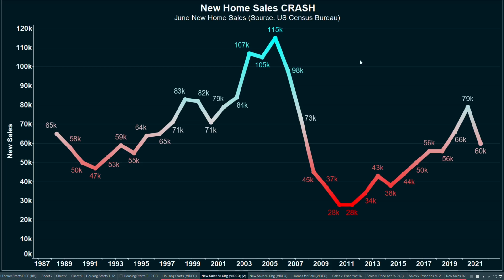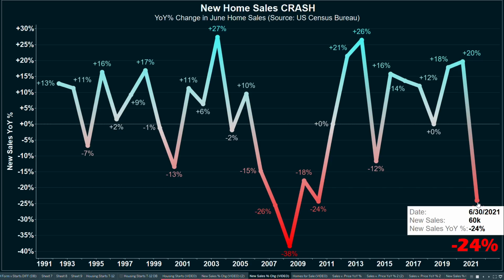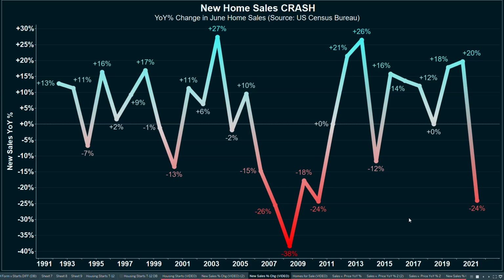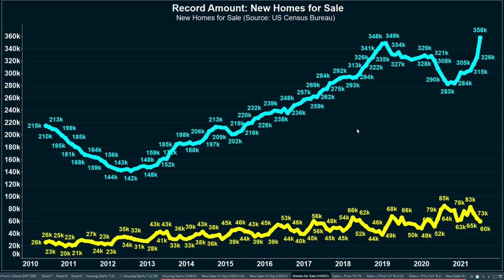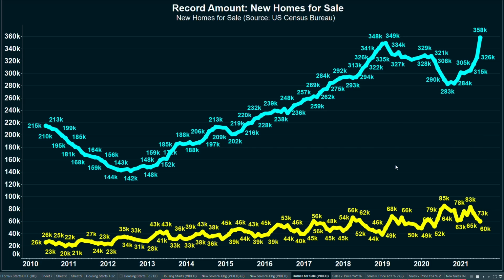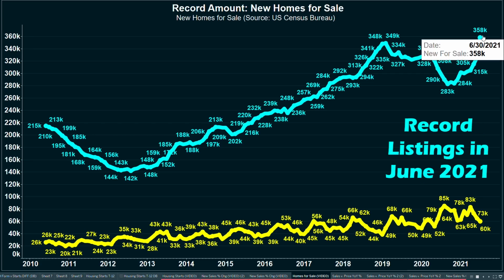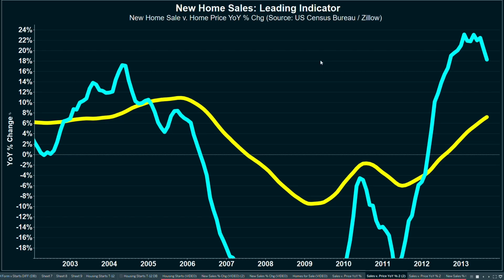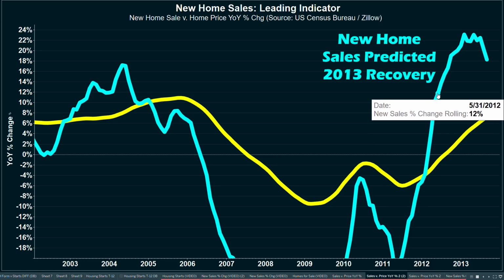New Home Sales PLUNGE by 24%. Price Declines Soon?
New Homes Sales crashed by an astounding -24% in June 2021 YoY. This massive decline in new home sales is the highest the US has experienced since 2010. Home Buyers and Real Estate Investors want to know: woes this mean that the US Housing Market Boom has come to end and the Housing Crash has begun?

The US Census Bureau, in conjunction with the Department of Housing and Urban Development, track New Home Sale data each month. The June 2021 release showed some startling figures - the number of raw new home sales dropped to 60k. A year earlier in June 2020 this figure was 79k, indicating a -24% crash over the last 12 months.

Why are sales declining? Likely because 1) home buyers are being priced out of the market and 2) banks are hesitant to lend even to the buyers who aren't priced out. This combination of hesitancy from both buyers and lenders is causing declines in sales volume to occur across the country.

New Homes Sales have historically behaved as a LEADING INDICATOR for the Housing Market. That means when New Home Sales go up, home prices tend to go up into the future. And that when New Home Sales go down, home prices go down into the future. The last time New Home Sales fell at such a high percentage was the last Housing Crash from 2008-12.

Some are suggesting that sales are down not because of demand but because of supply. The argument goes that home builders have not been able to build enough inventory, and thus, there aren't enough homes to buy. But data from the US Census Bureau contradicts this claim, with a 10-year record of 358k newly built homes available for sale in June 2021.

WANT TO TRACK NEW HOME SALES? Check out the link below from the US Census Bureau. They update New Home Sale data monthly.

0:00 Metric to Watch: New Home Sales
1:11 24% Decline in Home Sales
3:50 Why are Sales Declining? 2 Reasons...
5:52 13-Year High in Homes FOR SALE
7:58 False Narratives from Realtors & Builders
10:31 Home Prices v. New Home Sales
12:05 LEADING INDICATOR of the Market
13:22 Two Caveats to Consider
14:49 Want More Content?